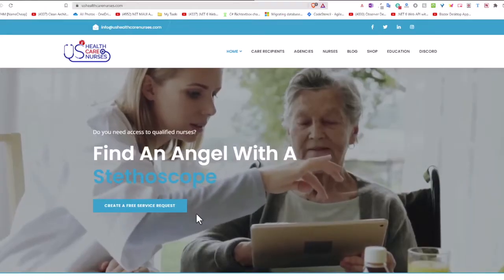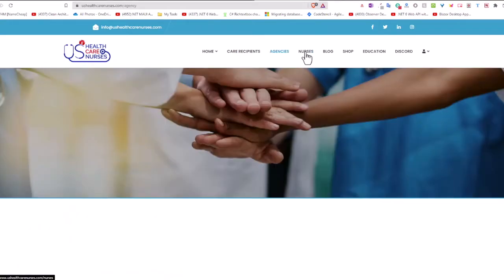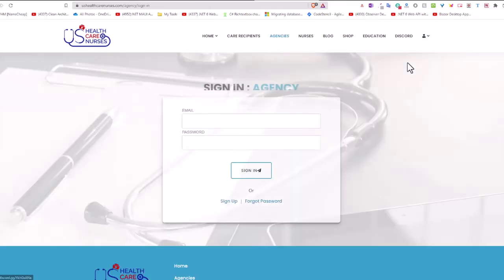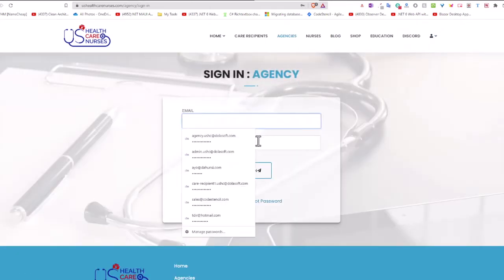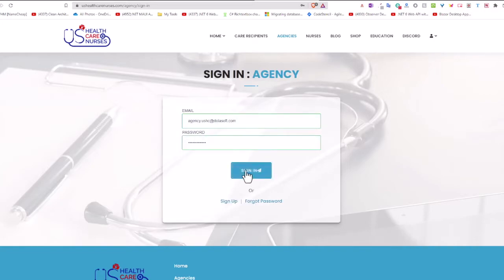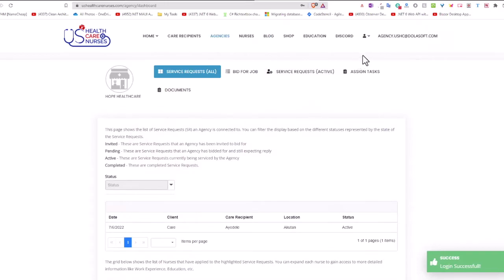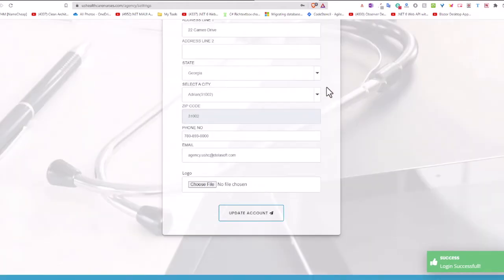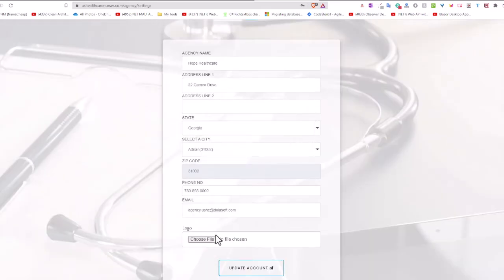Updating Agency Details (Website Tutorial)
Wondering how the USHealthCareNurses App actually works? In this video, we will be explaining the UpdatingAgencyDetails. Check out this quick tutorial of our Website-Walkthrough demonstrating key features & how to use them. Learn how to sign up and use the app as an Agency looking for qualified nurses to care for your patients.

vvvvvv DOWNLOAD APP BELOW vvvvvv